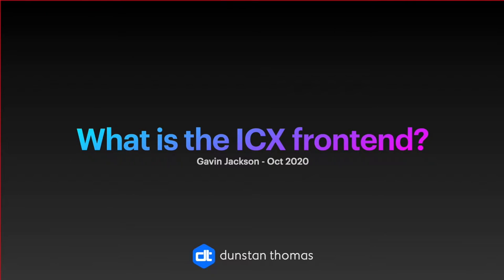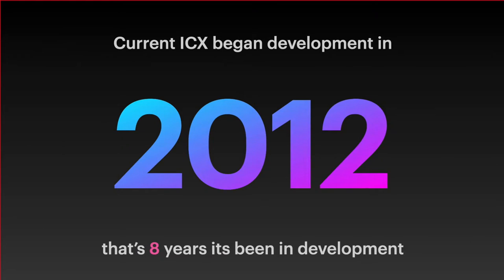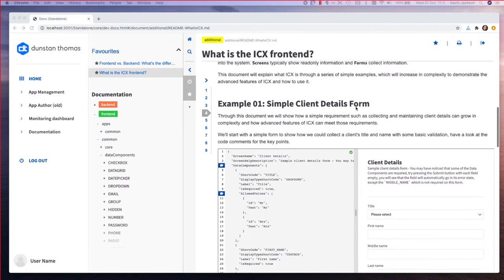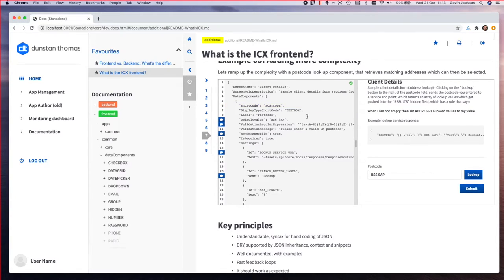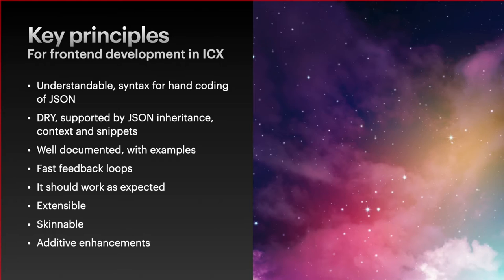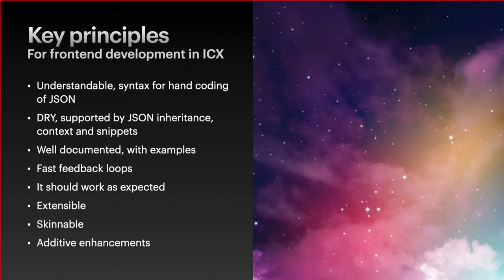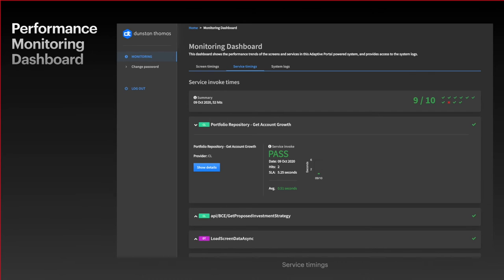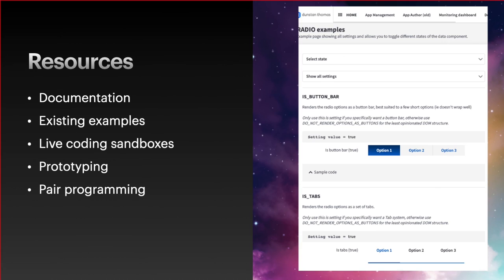What is the Integro CX frontend?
A 20 minute presentation explaining in simple terms, what is the Integro CX frontend and what we can do with it.  This session is aimed at helping you understanding our Frontend capabilities and should be particularly useful for anyone who wants to find out more about Dunstan Thomas projects.